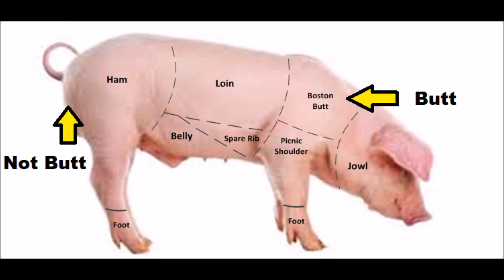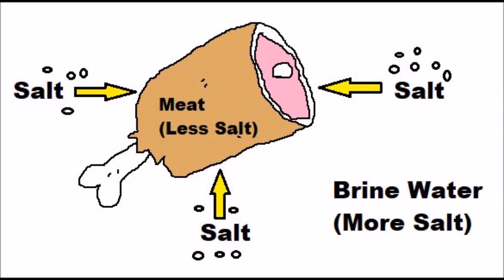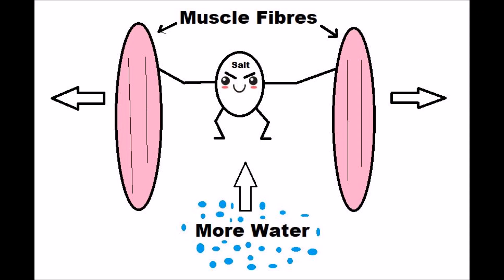How to Brine Meat and the Science Behind it (Dry and wet Brining)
In this video I talk about how to brine meat to add flavour, moisture and texture to your next BBQ cookout.

Rules of Thumb:

- 1 cup of salt per gallon of water
- Brine for 1 hour per pound of meat

TC 8/15/19